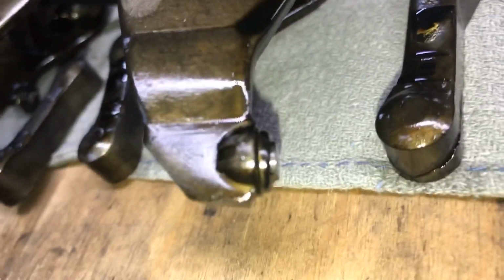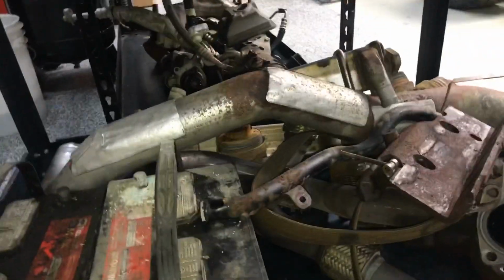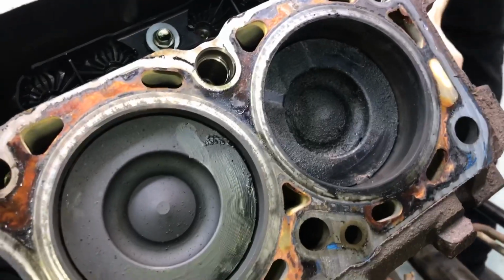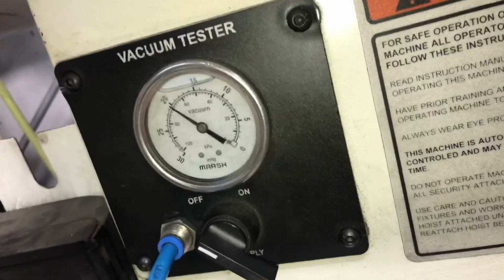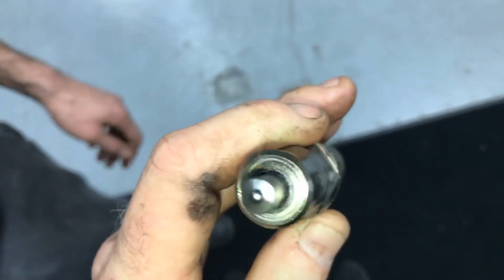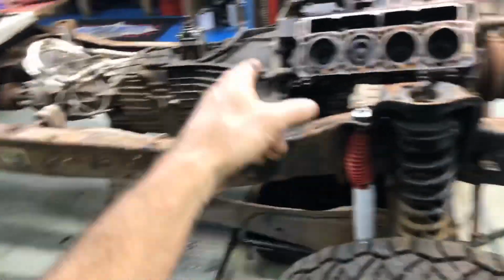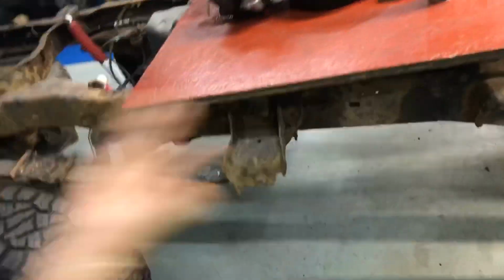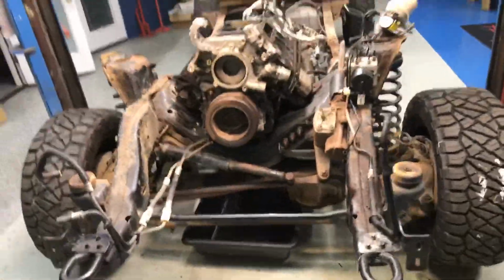Medo’s 6.4 vid 3